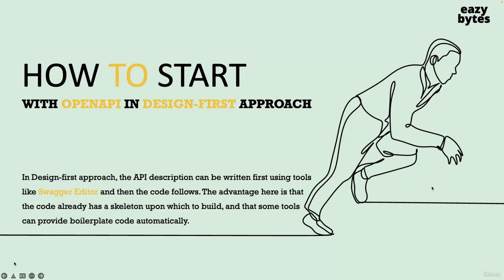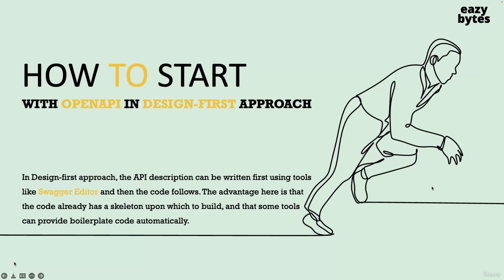014 Introduction to design first approach